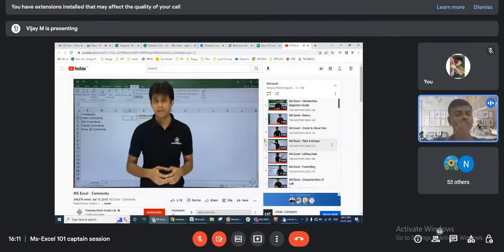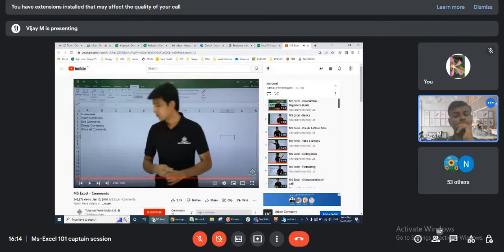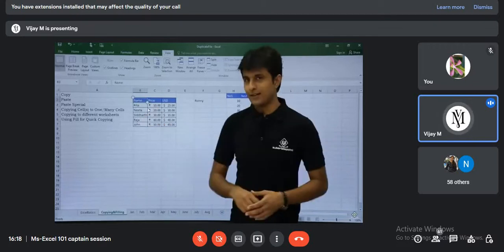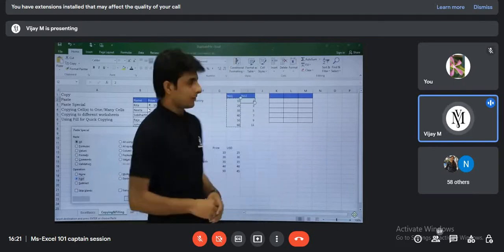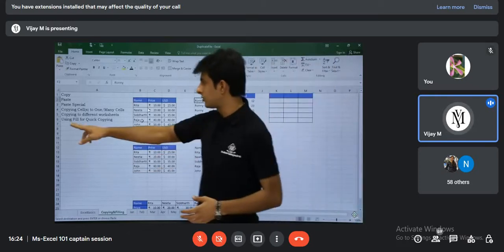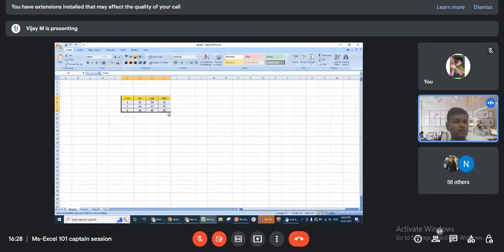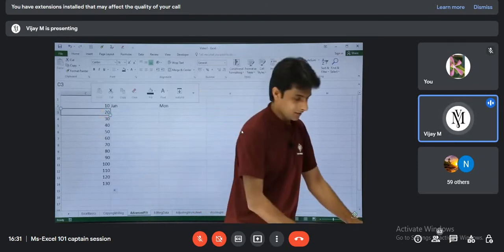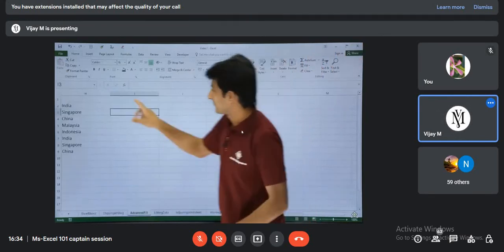Ms-Excel 101 3rd session 2nd half